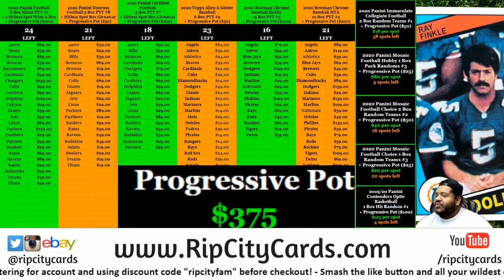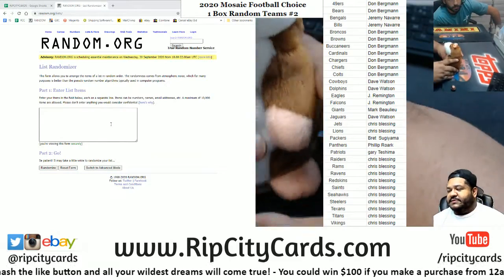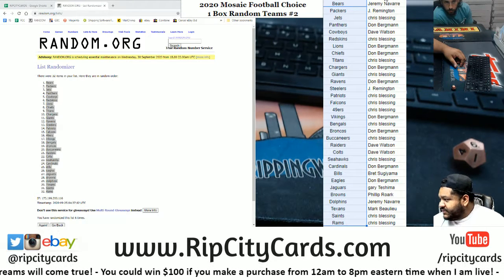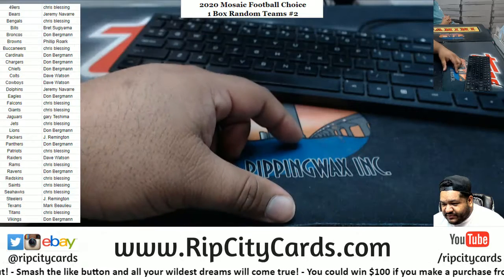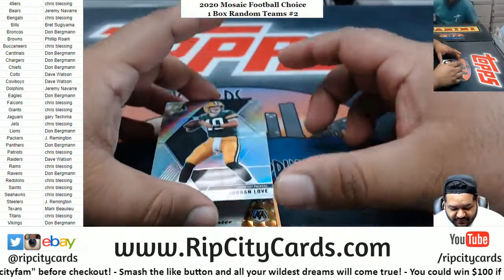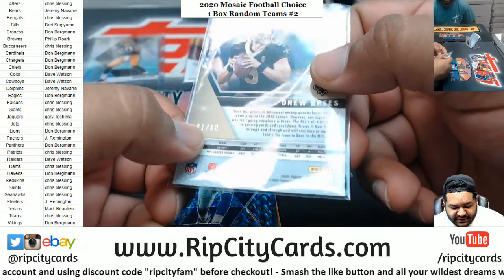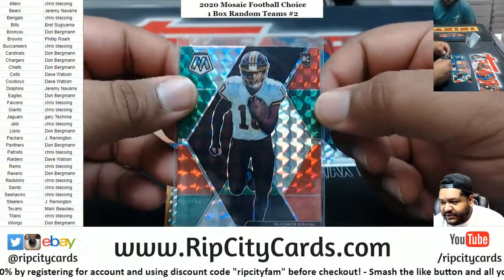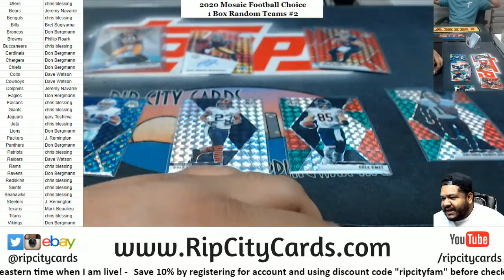2020 Panini Mosaic Football Choice 1 Box Random Teams #2